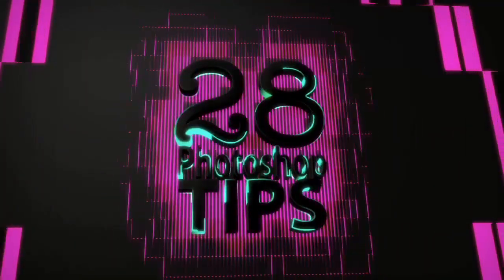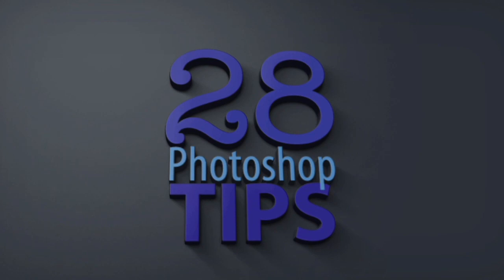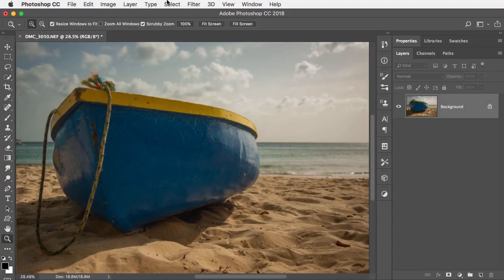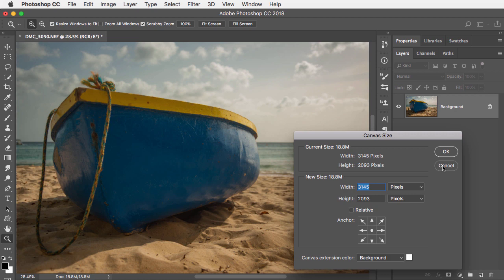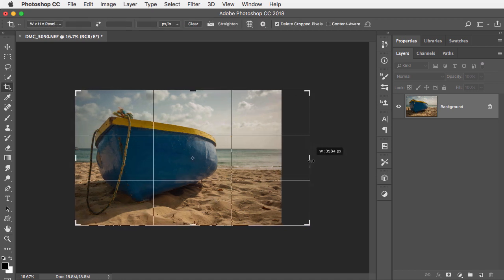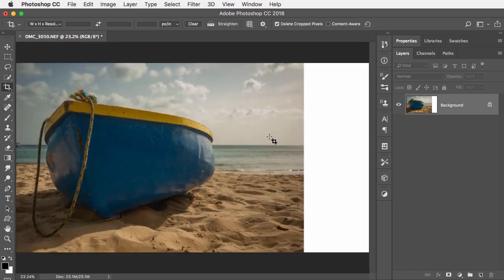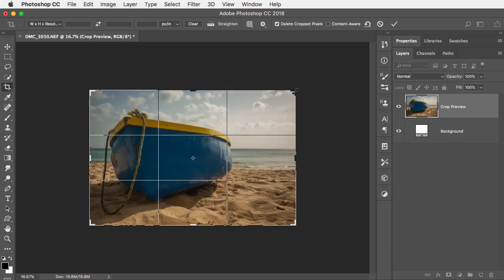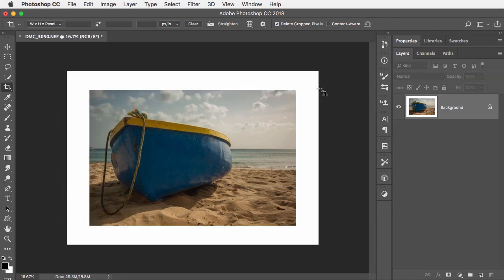Photoshop Tip 17 of 28: Reverse Crop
Dave Cross shows how to use the Crop tool to add canvas size in Photoshop